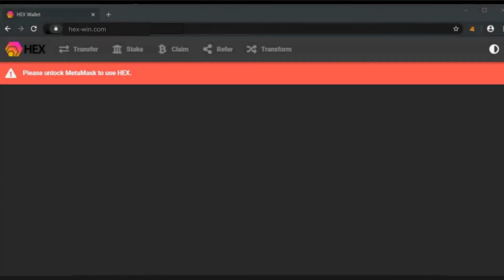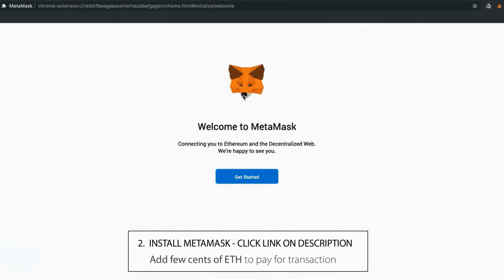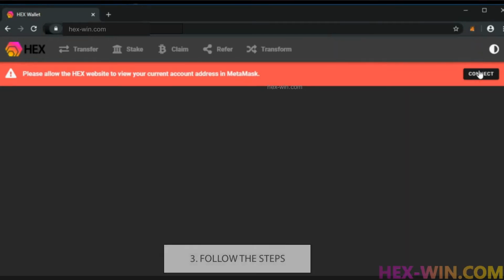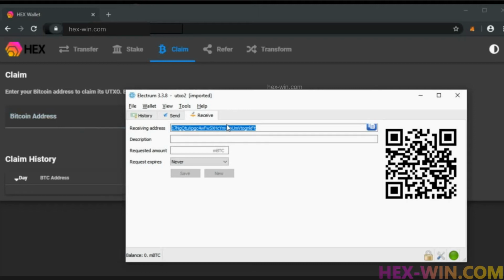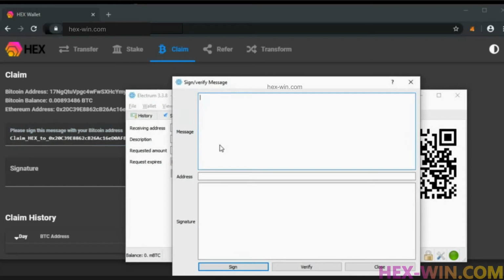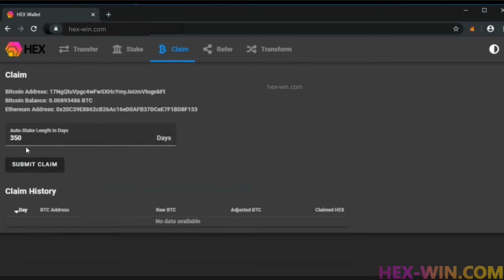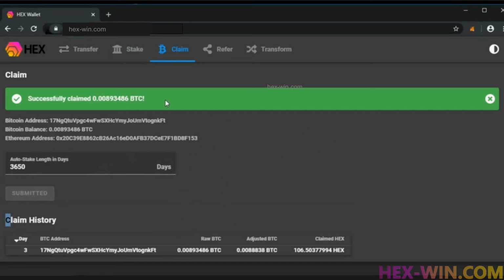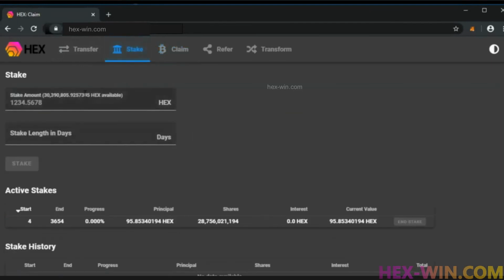Claim HEX crypto - Electrum Tutorial 2019 - Free Airdrop for Bitcoin holders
HOW TO CLAIM
1 - First you need to click and go to the:
2 - In order to claim you will need an Ethereum address in METAMASK.
3 - Metamask icon shows on the top right of browser. Click and then unlock your METAMASK ethereum wallet.
4 - Press CONNECT on the HEX ACCOUNT
5 - Press CONNECT on METAMASK to link your Ethereum address to your HEX ACCOUNT
6 - Go to CLAIM. Now you need your Bitcoin Address.
7 - Launch your Wallet, go to Addresses and copy your Bitcoin Address
8 - Paste it on the HEX ACCOUNT and press CLAIM THIS ADDRESS.
9 - COPY the generated MESSAGE.
In order to get the SIGNATURE we need to go back to your BITCOIN WALLET
10 - Click Right Button on your Address and press SIGN / VERIFY MESSAGE
11 - On the Address section your Bitcoin address should show up.
12 - PASTE the MESSAGE generated on the HEX ACCOUNT
13 - Press SIGN
14 - Enter your PASSWORD and click OK
15 - Copy SIGNATURE generated
16 - Go back to the HEX ACCOUNT and PASTE YOUR SIGNATURE.
17 - Select the time period you want your HEX to be LOCKED UP. Remember, free HEX is 90% AUTO-LOCKED minimum 350 days. It will be receiving bonuses and interests for the period chosen.
18 - Press SUBMIT YOUR CLAIM
19 - Pay for the transaction in order to process the CLAIM on the Ethereum Blockchain.
You will have to pay only few dollar cents worth of ETH. This Ethereum must be on the Ethereum address you are claiming HEX to.
20 - Press CONFIRM on METAMASK
21 - You SUCCESFULY CLAIMED!
HEX is the first savings account on the blockchain.
With up to 20 % interest a year.
HEX is a decentralized and immutable code running on the Ethereum blockchain so you have SAFETY, ANONYMITY and  complete INDEPENDENCE.

HOW TO GET YOUR HEX
HEX is FREE for Bitcoin holders. In order to claim this Airddrop you will need:
1- Bitcoin in your own wallet
2- An Ethereum address to receive your HEX
Once you receive your HEX, stack them, because you can get up to 300% HEX IN BONUSES the first year!.

WHY HEX IS THE BEST STORE OF VALUE EVER CREATED?
Bitcoin inflation goes to miners. They have been mostly bad actors of the Bitcoin ecosystem and need to sell coins making Bitcoin's price go DOWN
HEX, instead, transfers inflation to SAVERS who lock-up their coins to gain interests. Those coins DISAPPEAR from the Market and create SCARCITY
Besides HEX has a penalty of 50% interests if you UNSTACK your coins before time, those coins are given free to the stackers.
So, who is going to sell in a bear market?

HEX is THE BEST FINANCIAL PRODUCT EVER CREATED.
It provides BIG MONTHLY INCOME and it is DESIGNED TO BE LOW VOLATILITY TO THE DOWNSIDE.
And the first year will be EXPLOSIVE in price as 90% of FREE coins are FORCED STAKE and there is up to 300% HEX in bonuses for all stacked coins.

and get informed NOW!